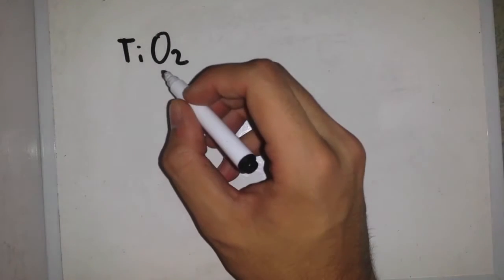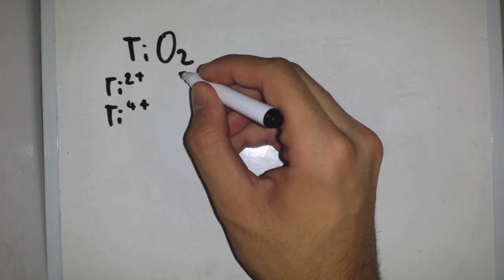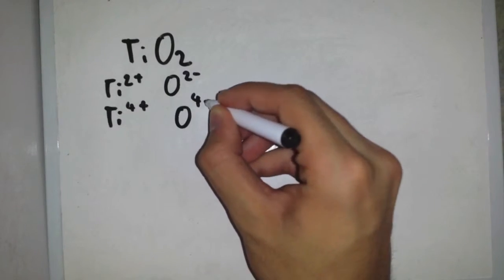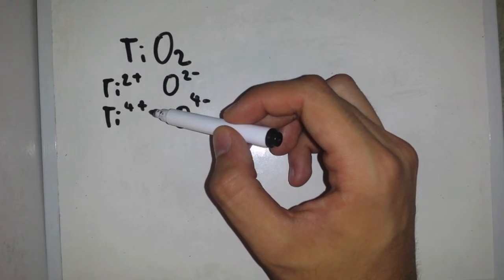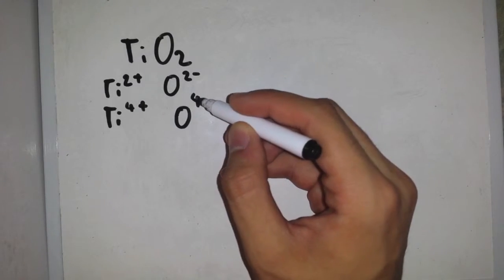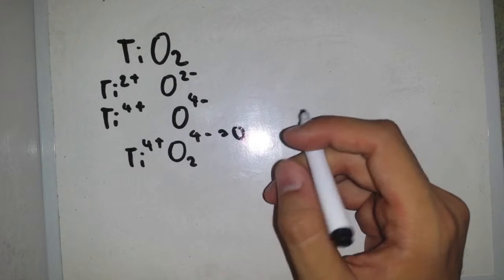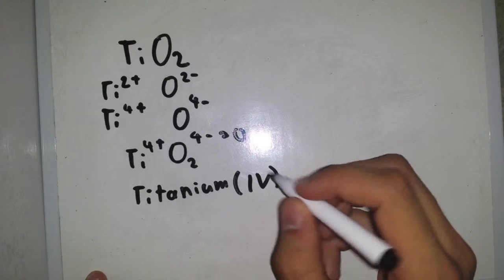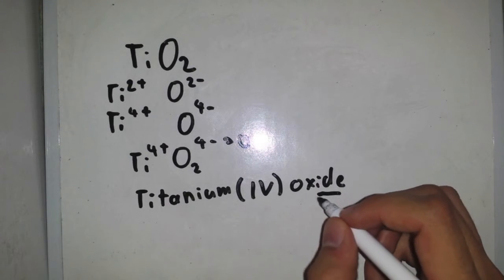Naming Ionic Compounds With Transition Metals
Today we will be learning about how to name ionic compounds that contain transition metals. In this case we will be using the cation titanium and the anion oxygen. Here are the charges of all the elements used in the compound:
Ti+2
Ti+4
O-2